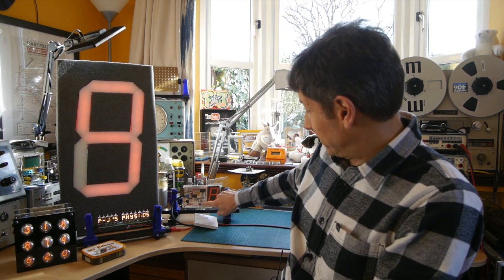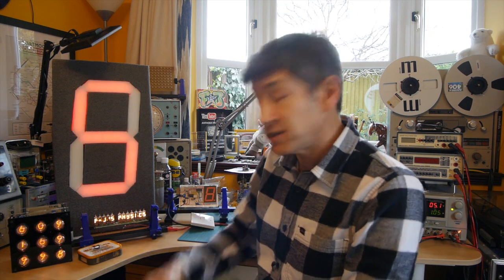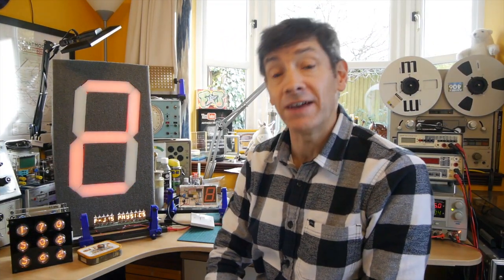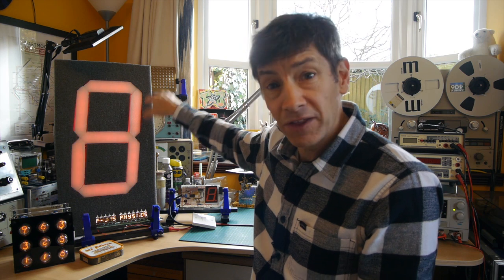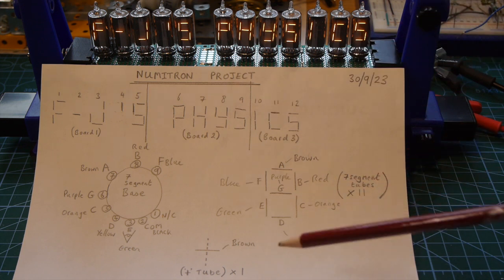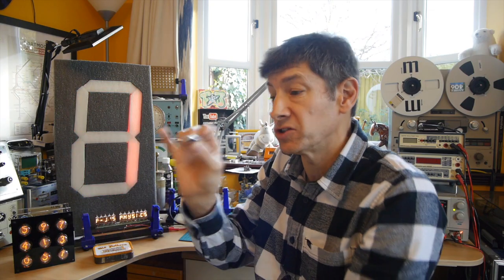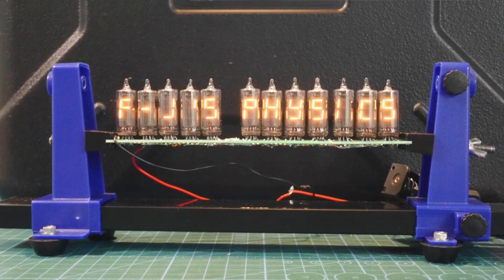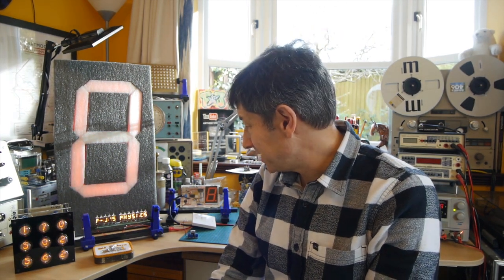Numitron Tubes - F-J's Physics - Video 174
Another great retro (1970s) display tube - the Numitron from RCA.  Looks a bit like an LED seven segment display but it is very different!  Join me in an explanation of these clever things as I build them into an F-J's Physics display.